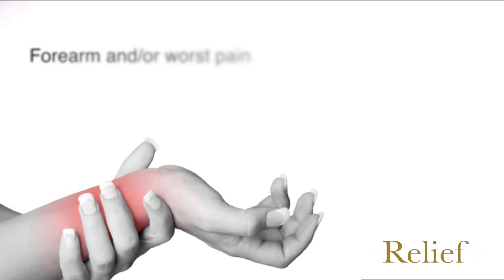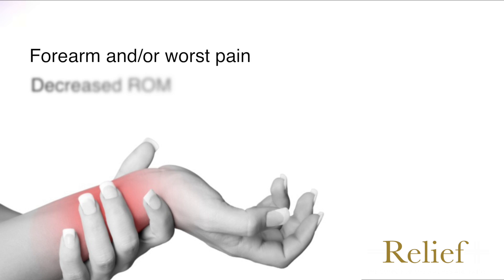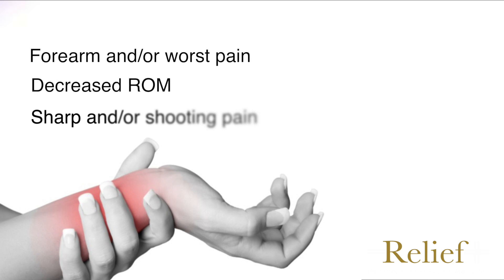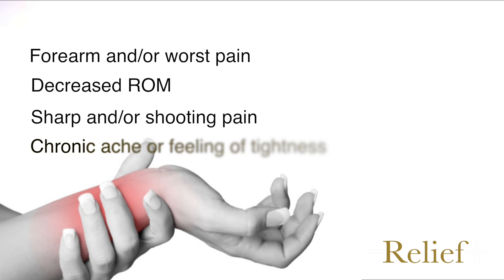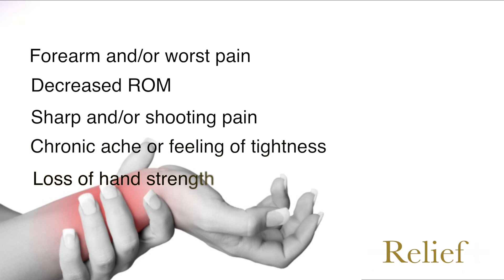Wrist Tendonitis vs Carpal Tunnel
Carpal Tunnel vs Wrist Tendonitis: Do you have pain in the forearm, wrist, and hand? If so watch this video as Dr. Johnston gives information on differentiating from the two syndromes and what you can do to beat it!